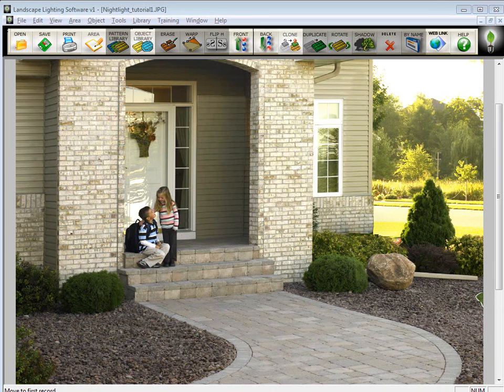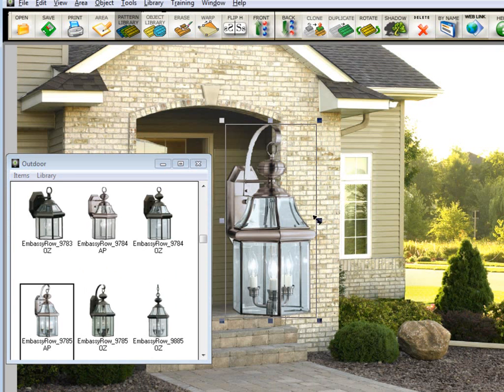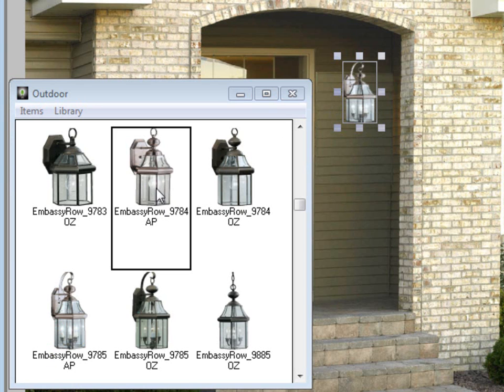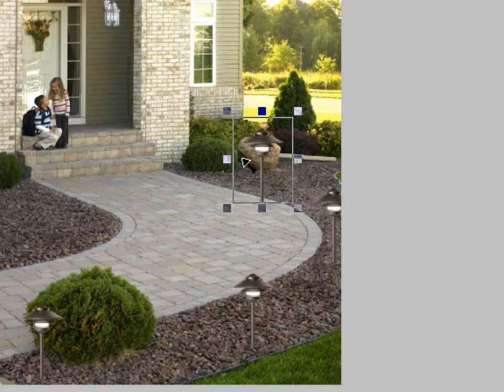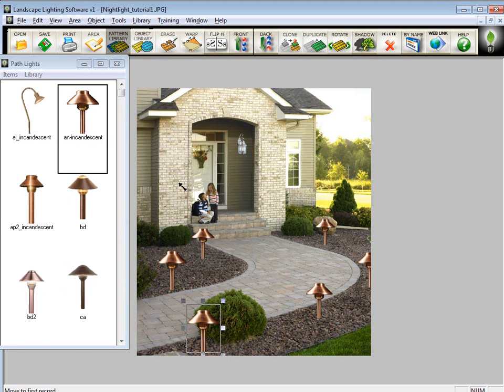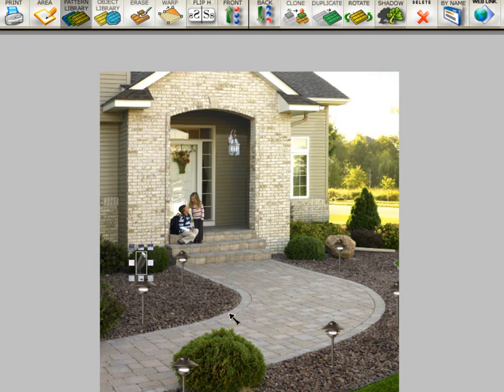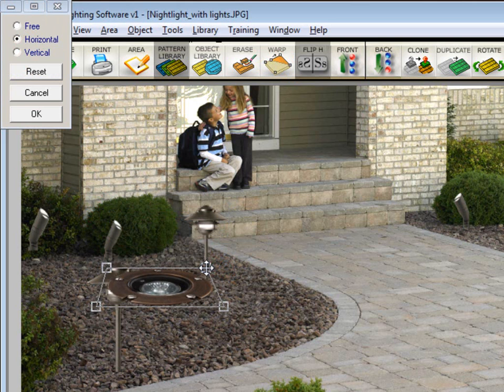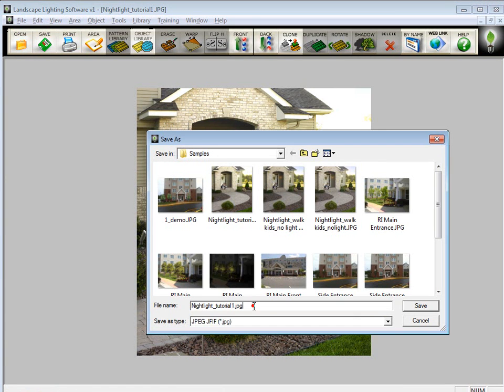Landscape Lighting Software Tutorial 2: Add Real Manufacturer Fixtures to Your Design!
Ready to bring your outdoor lighting vision to life? In Tutorial 2 of the Landscape Lighting Software series, we dive into the core design step: adding real fixtures from top manufacturers right onto your prepared daytime photo!
Here's exactly what you'll learn in this hands-on demo:

1. Open the Object Library and browse hundreds of authentic fixtures from leading brands, including FX Luminaire, Kichler, Vista, ClaroLux, Cast Lighting, Volt, Unique Lighting, and more — organized by type, like uplights, path lights, well lights, etc.
2. Double-click to place a fixture, then resize using corner handles and reposition by dragging — match scale to perspective for realism, closer = bigger, farther = smaller
3. Quickly replace a fixture by dragging a new one over it
4. Save time with the Duplicate Tool — copy and place multiples of the same light effortlessly
Select several fixtures, then Group them (Object to Group Objects) to edit/replace all at once — ungroup anytime for fine-tuning
5. Use Flip Horizontal to correct up light direction (e.g., pointing toward the house)
6. Master the Warp Tool (Horizontal mode) for in-ground/well lights — size first, then warp to flatten them perfectly against the ground (resize after warping resets it!)
7. Delete unwanted fixtures easily and Save As JPEG — ready to import into Landscape Lighting Effects for nighttime rendering

This is the essential step that turns a clean photo into a professional lighting layout — helping contractors visualize and sell designs faster with a real product visual.
Master fixture placement here, then move on to stunning nighttime effects in the next tutorials!

Only $260 per user — the ultimate tool for landscape lighting pros.